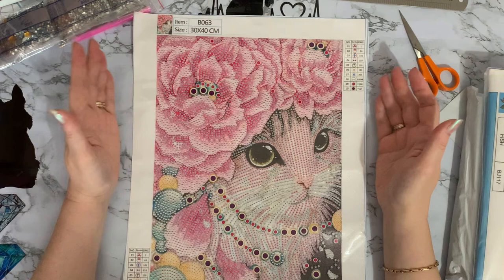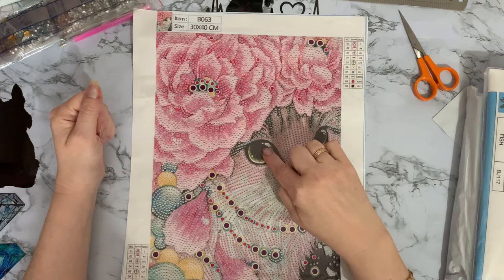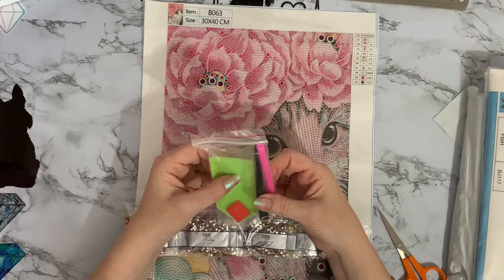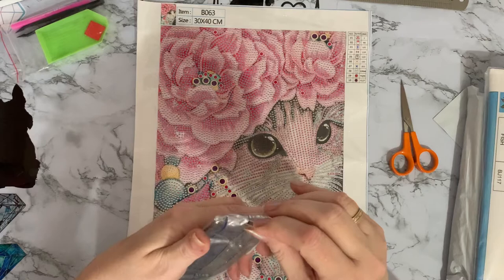Diamond Painting | UNBOXING | HAHI Store | Special Drill Cat & Fish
Hi, thanks for stopping by. Today’s video is a first impressions review of some Diamond painting projects  from HAHI store on Ali Express